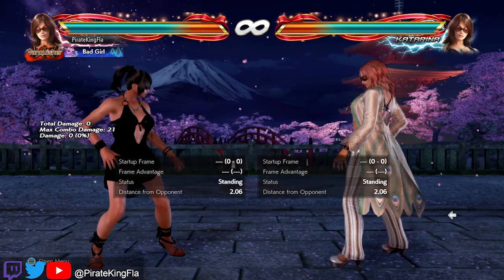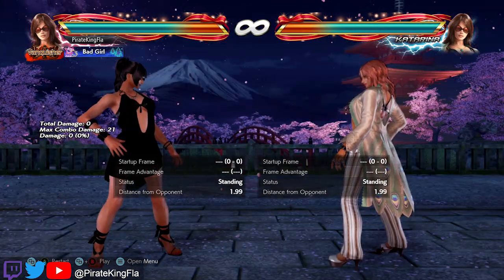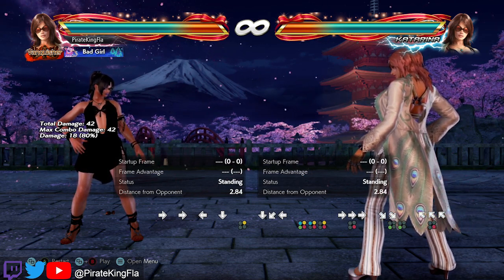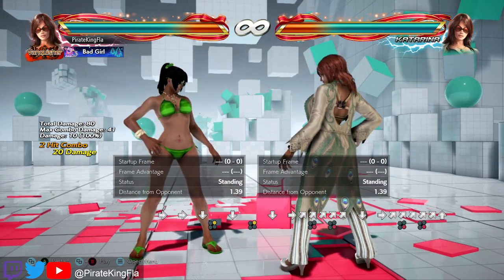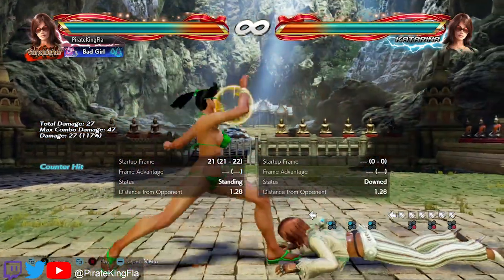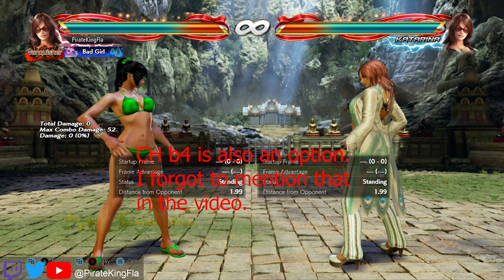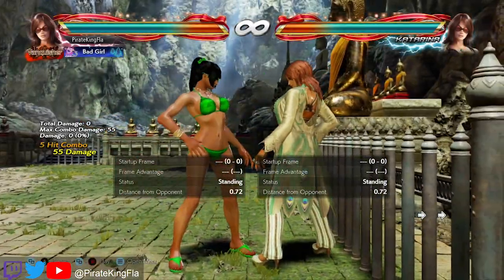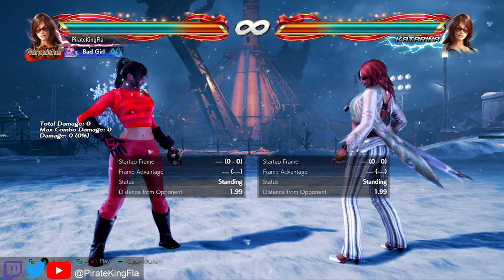Katarina Alves Season 4 In Depth Guide and Breakdown | Tekken 7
Character guide and breakdown for Katarina Alves in Tekken 7 Season 4.

TIMESTAMPS

0:00 Introduction
1:00 Basics, key moves, and movement

5:44 Season 4 Changes (hitbox properties)
6:24 HAR df3 (NEW MOVE IN SEASON 4)
12:48 Standing Punishers

16:20 Crouching Punishers
18:08 Whiff Punishers
19:43 Counter Hit Game
31:12 Wall game and wall combos
35:01 Rage and how to use it
37:32 Simple combo
38:56 Harder combos/combo showcase
41:46 Closing Thoughts